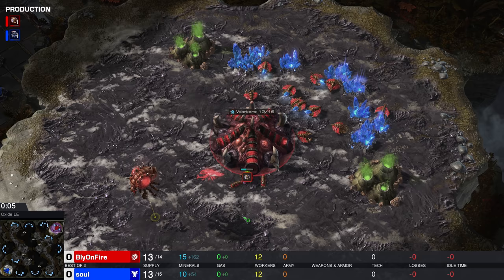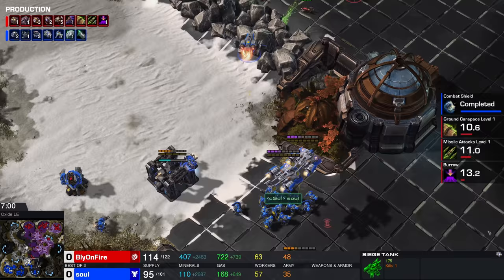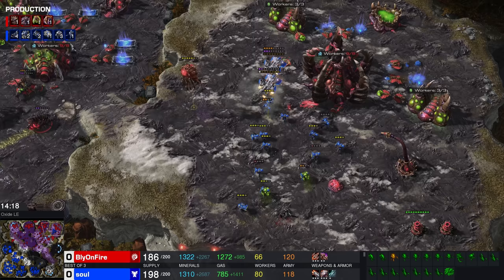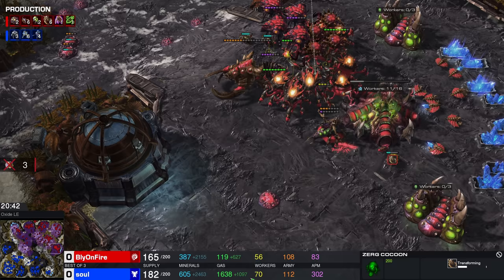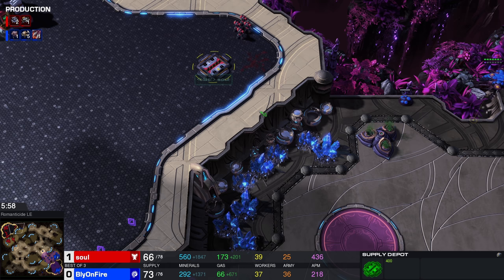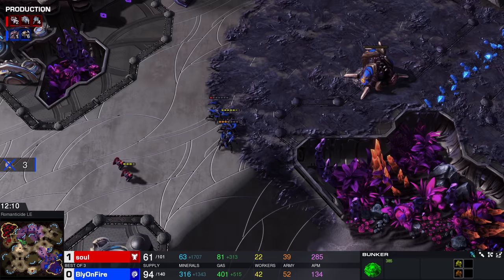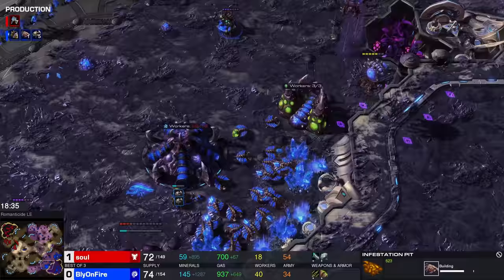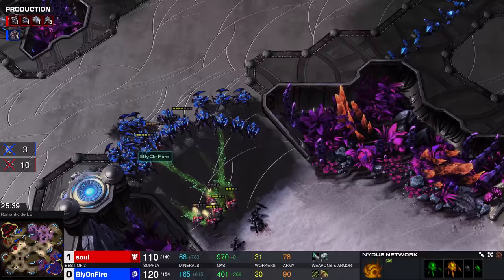StarCraft 2: Bly's CRAZY Roach Builds! (Best-of-3)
Best-of-3 series of professional StarCraft 2 between Bly and soul. In this series Bly decides to play hyper aggressive strategies, based around the good ol' Roach, a unit we don't see very often versus Bio Terran.